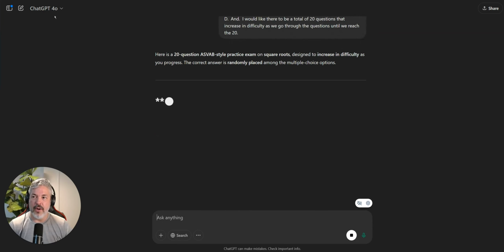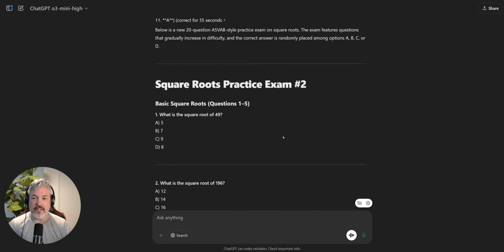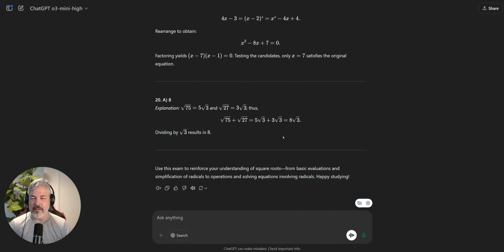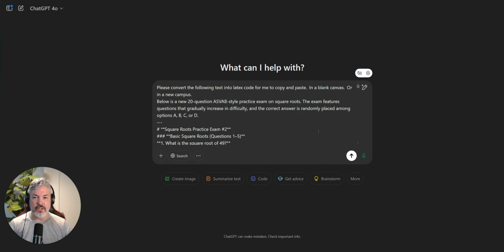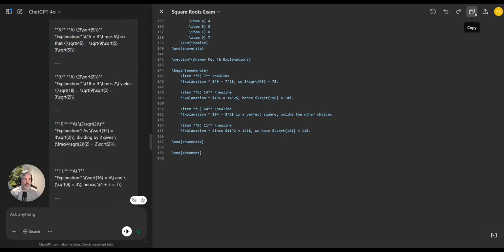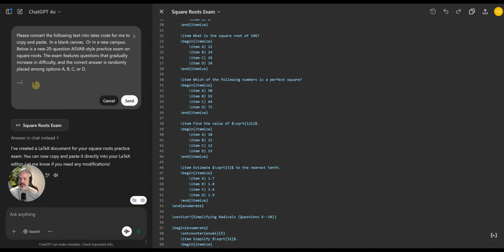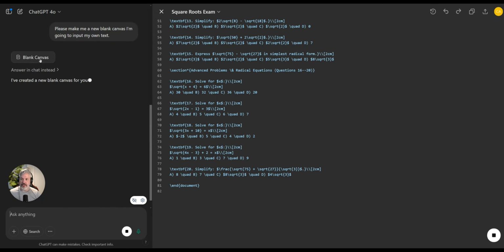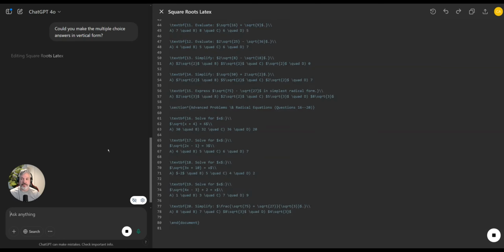Printable PDF ASVAB Practice Quizzes with ChatGPT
I'm gonna show you how to make practice quizzes that you can print. ChatGPT can make PDF's for you using my techniques.